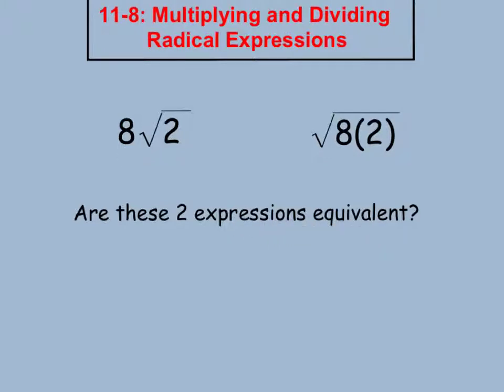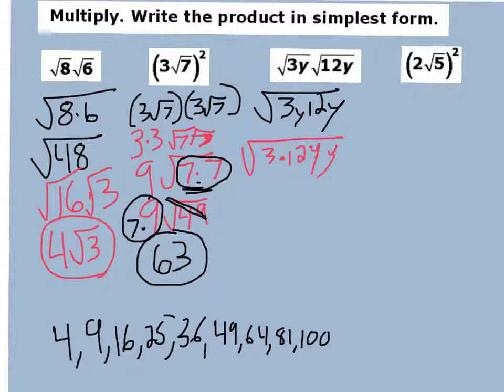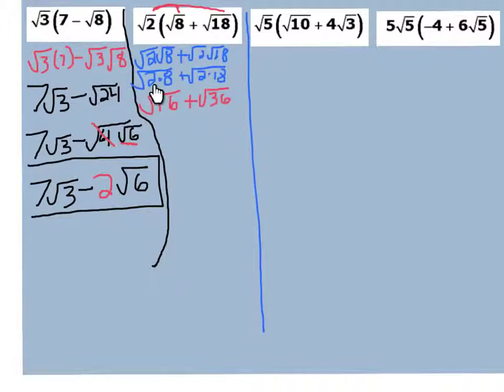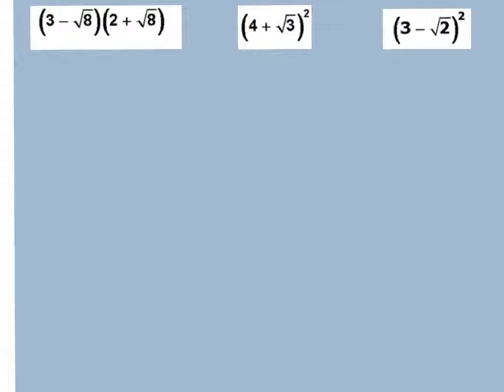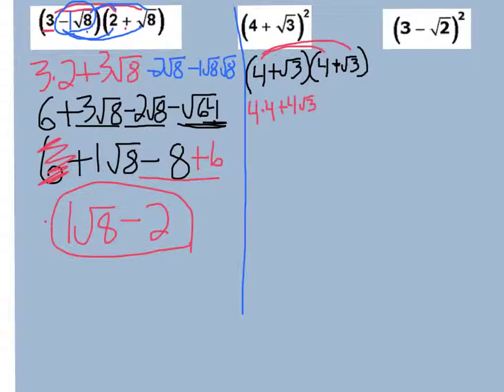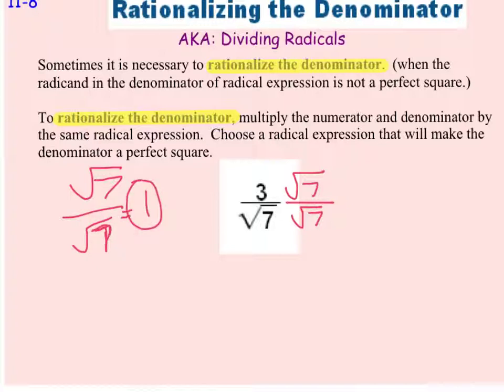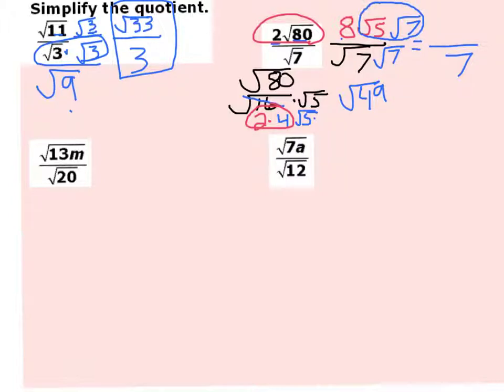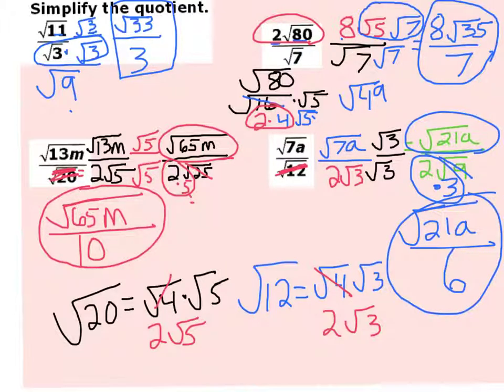holt 11 8 mult div rads